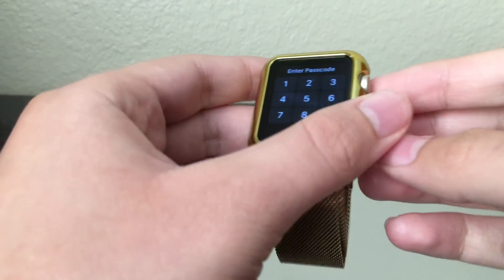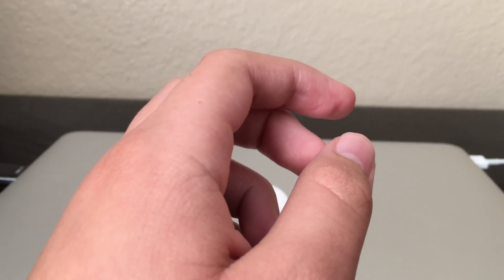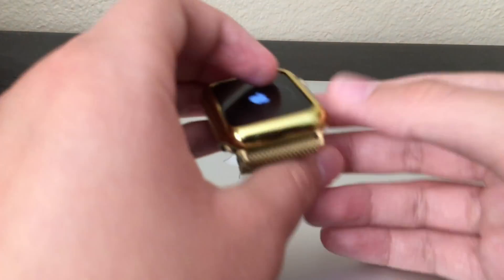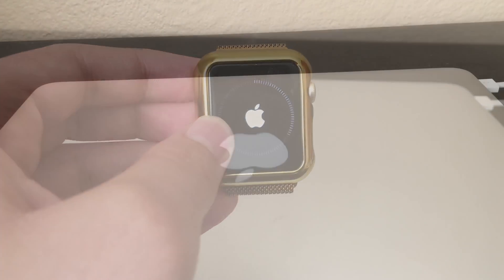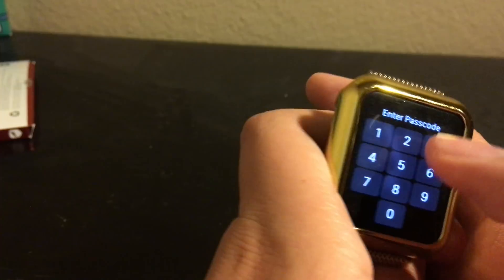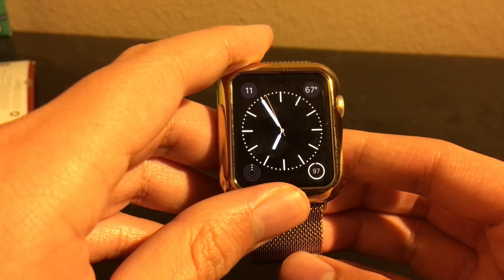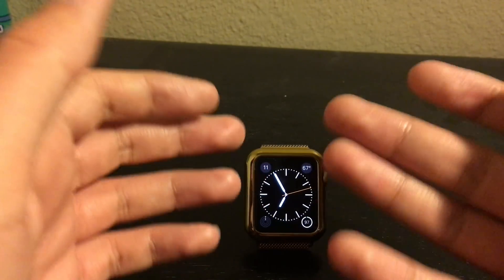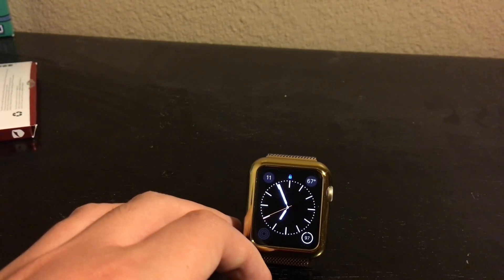How to Factory Reset an Apple Watch Back to Factory Settings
Hi guys welcome back to a new apple watch tutorial today, Today i will show you guys how to factory reset a apple watch in this video for you guys today.

alexfinnboy